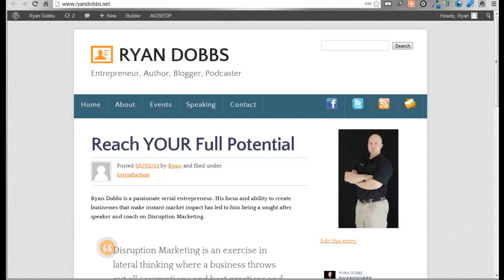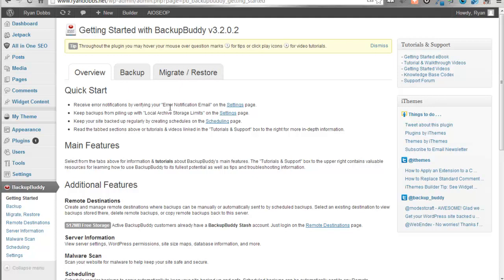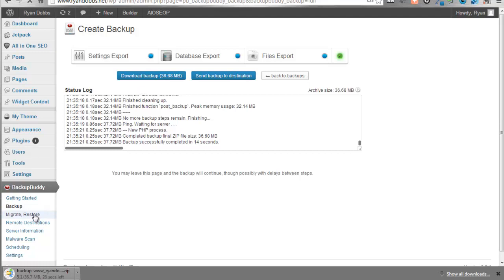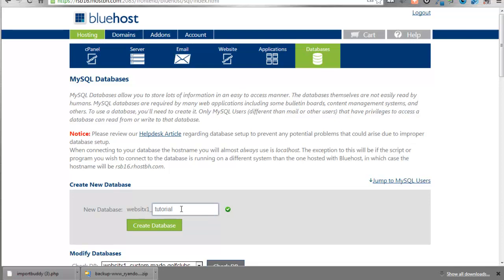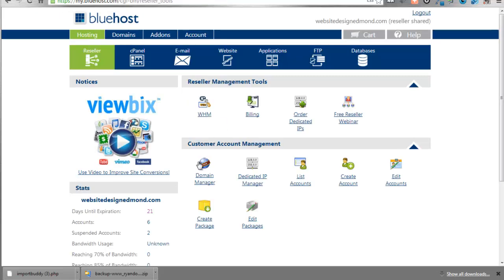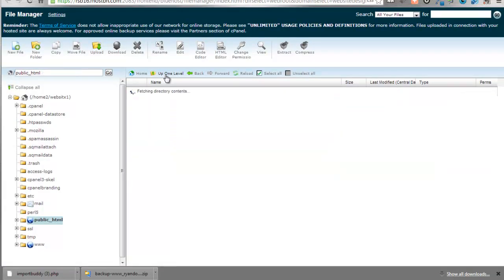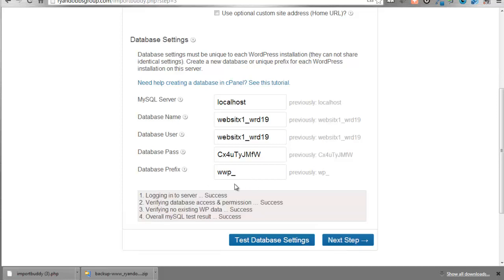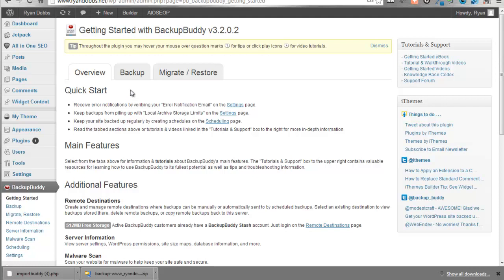Complete Backup and Migration in less than 9 min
Ryan shows how to use iThemes Backup Buddy to step by step backup and migrate a site in less than 9 minutes